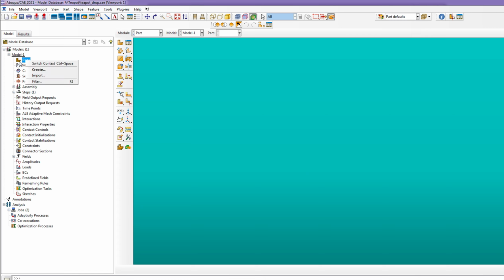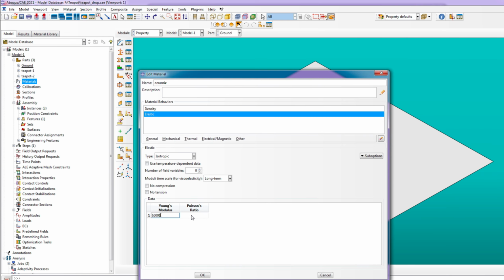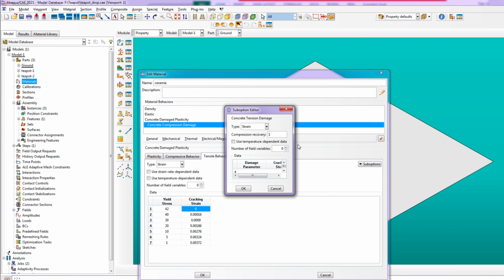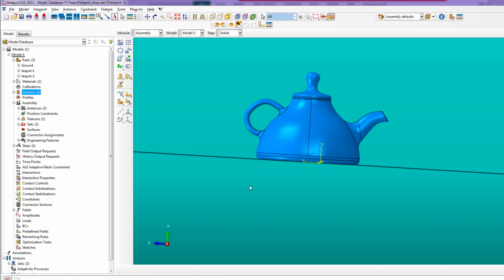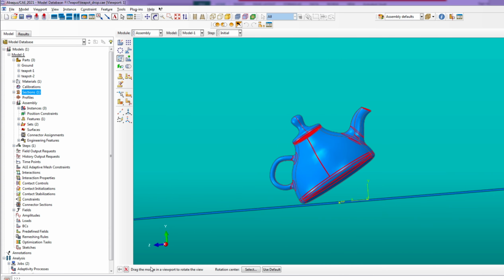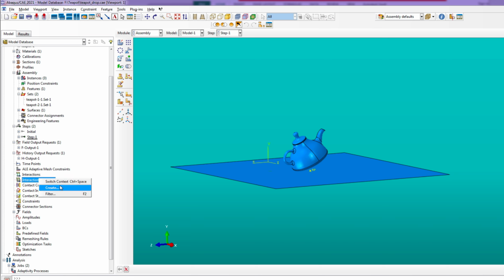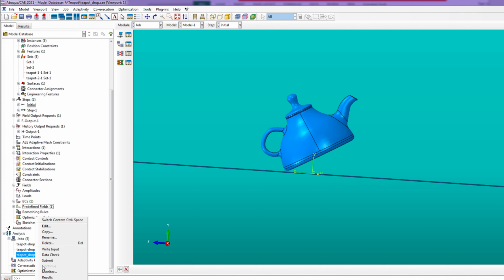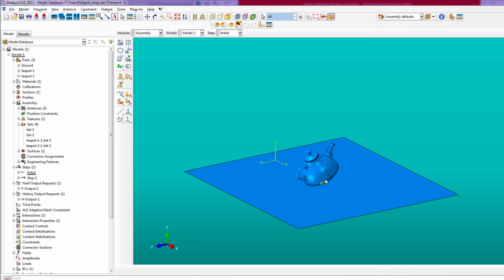Abaqus CAE | Drop Test | Fracture - Concrete Damaged Plasticity - Element Deletion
In this tutorial, we walk through a complete drop test simulation of a ceramic teapot in Abaqus/CAE, focusing on realistic fracture prediction and best practices for brittle material modeling. Starting from geometry import and meshing, the setup is built using an explicit dynamic analysis to capture impact behaviour and fracture during ground contact.
The tutorial includes ceramic material modeling using the concrete damaged plasticity option to simulate damage and fracture through element deletion.

00:00 Introduction - Geometry Import
01:00 Analytical Rigid Surface
02:20 Material Modelling
06:34 Meshing
07:49 Assembly - Instance
11:40 Time Step
12:20 History Output Request - Field Output Request
13:04 Interaction Properties
14:00 Boundary Conditions
15:40 Job Submit
16:10 Results - Visualization
17:35 Keyword